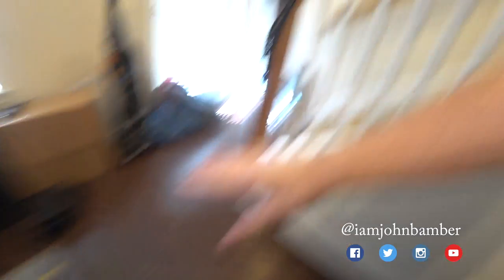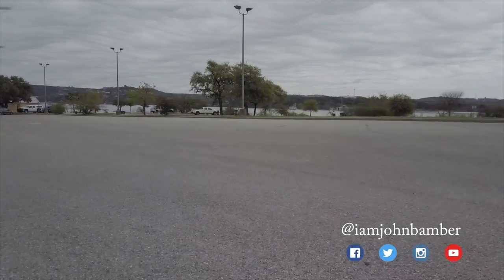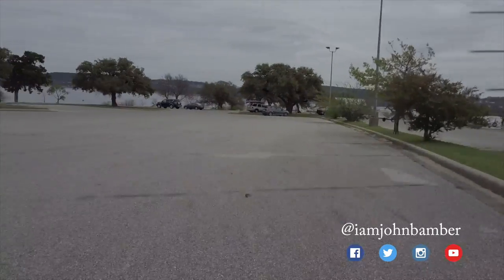Drone Crash and Repair Saga Part 1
I crashed my drone, and sent it to DJI for repair. It's been a week, and I don't know what's going on. Follow along with me as this unfolds.